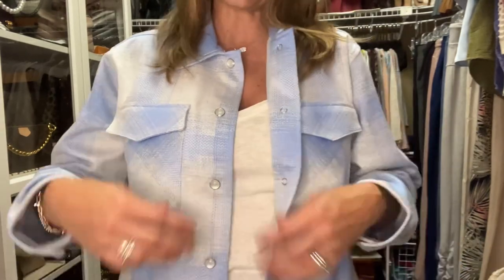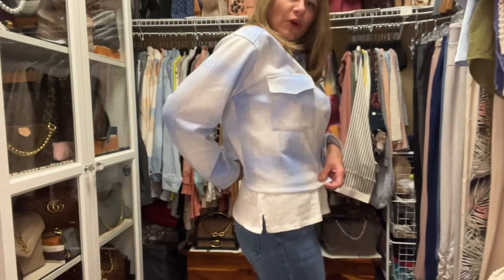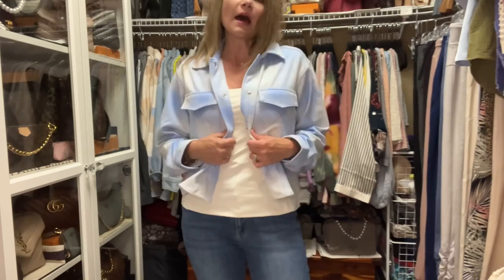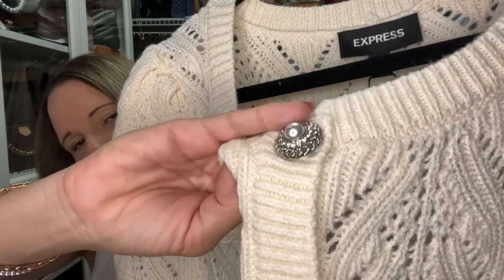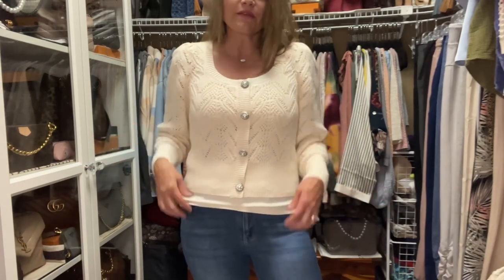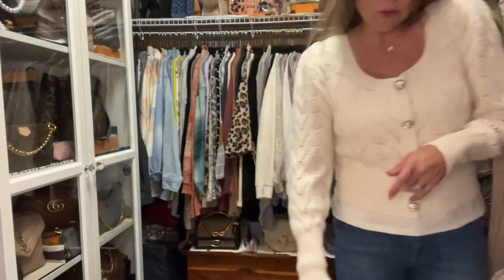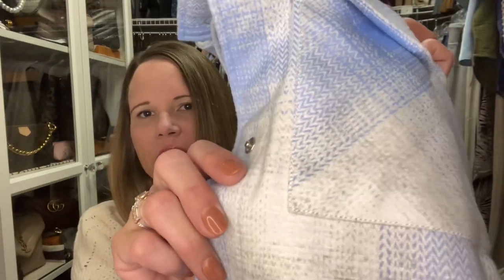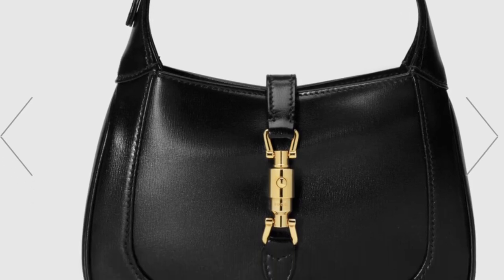Why I sold the Kleo, bags I have headed my way, & a quick try-on of two Express clothing items!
Check out these two new pieces from Express clearance - they are amazing and great prices too.  Find out why the Kleo Top Handle from the Coach Outlet Denim/Chambray line didn't work for me, and get a sneak peak at what two bags I have arriving soon!!!

Express (size medium for both pieces)

Amazon Sirena Tanks